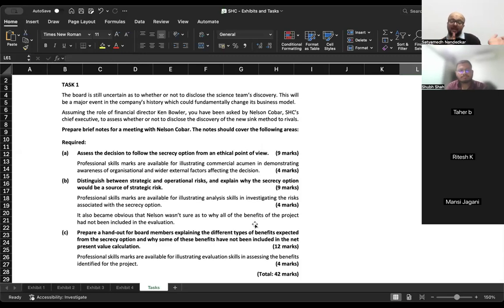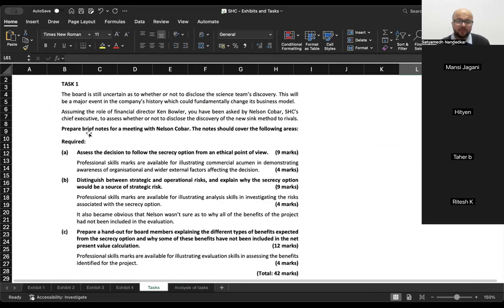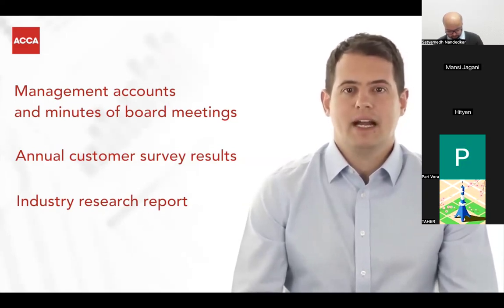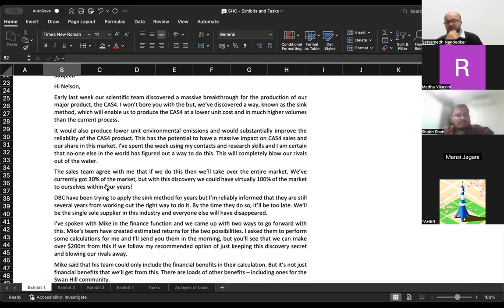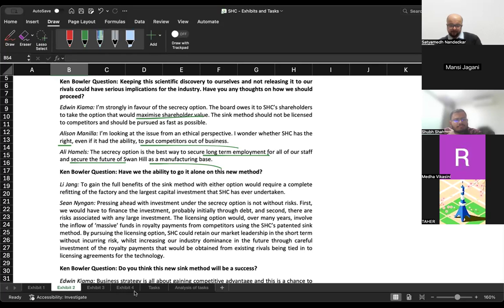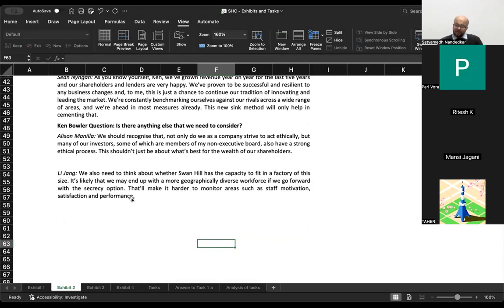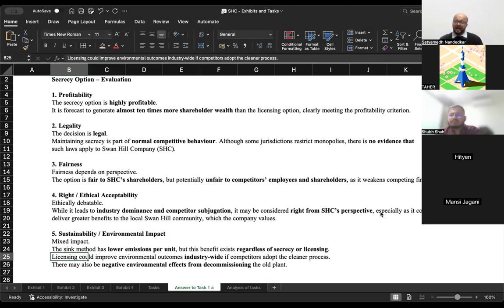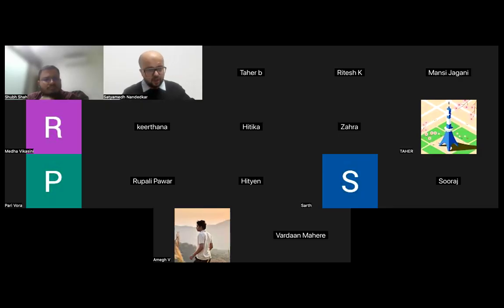ACCA SBL - Swanhill Co - Task 1